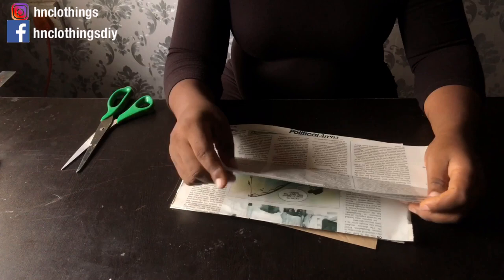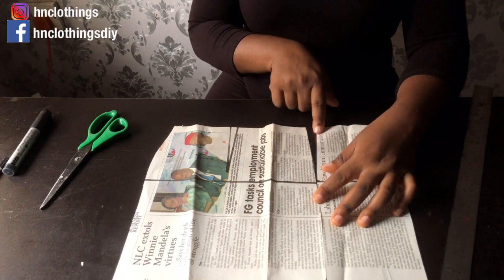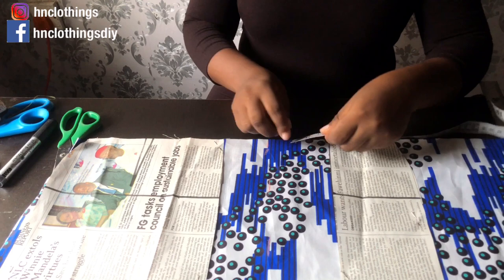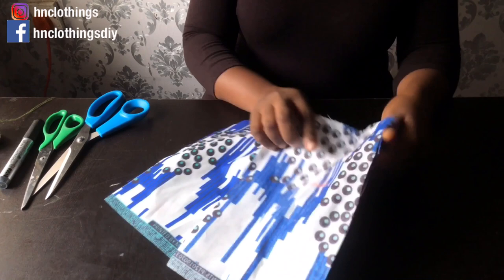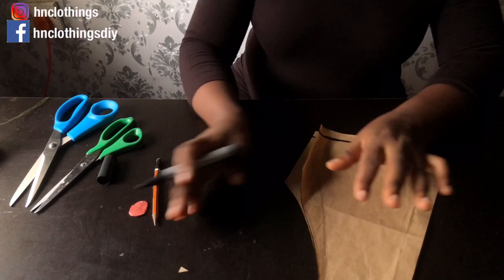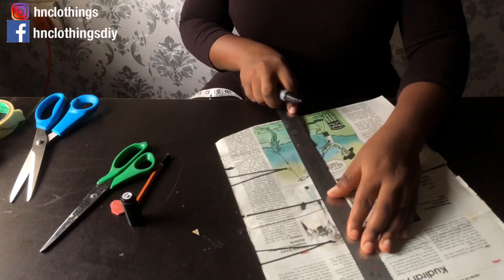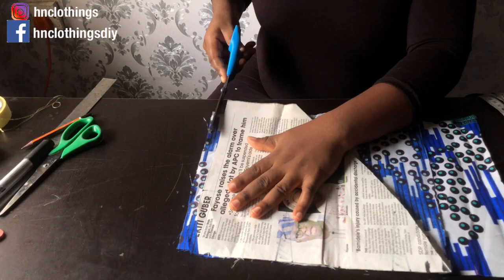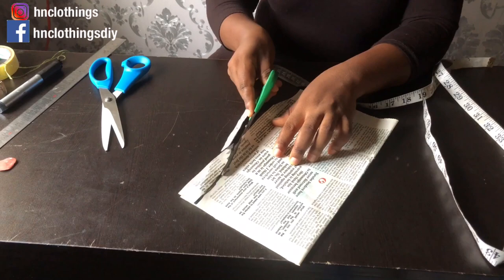LEARN HOW TO SEW PERFECT SLIT FOR SKIRT, GOWNS AND DRESSES (MOCK UP)| TRENDY SLIT STYLES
Camera: iPhone 6s
Editing software: iMovie
Nationality: Nigerian